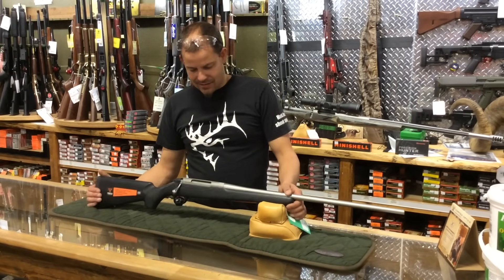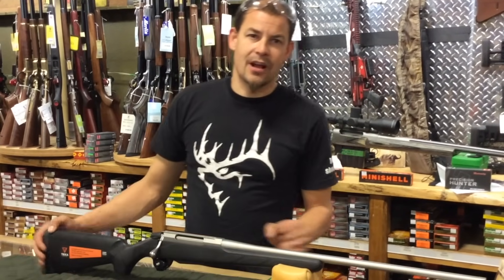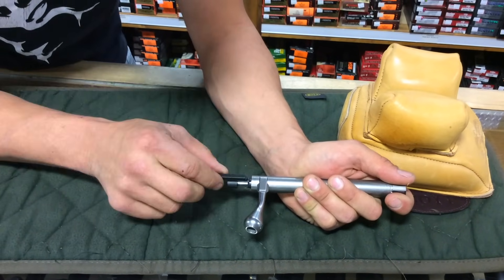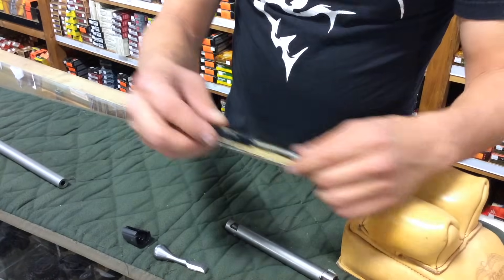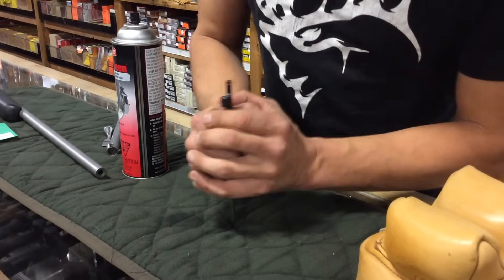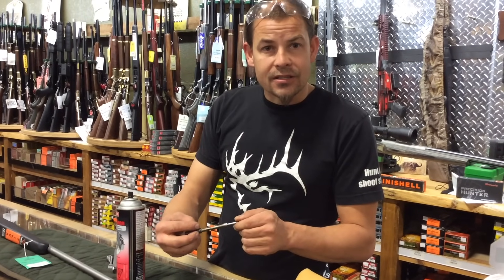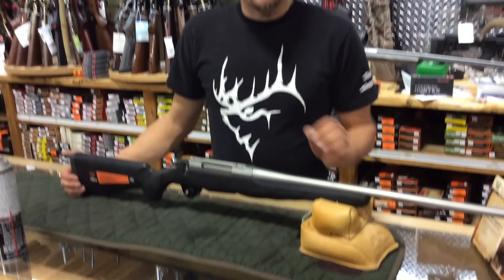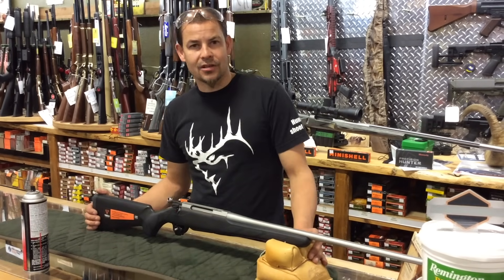Tech Tip: Tikka T3x Bolt Maintenance 101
Here is a MUST KNOW tech tip for anyone with a Tikka T3 or T3X rifle.